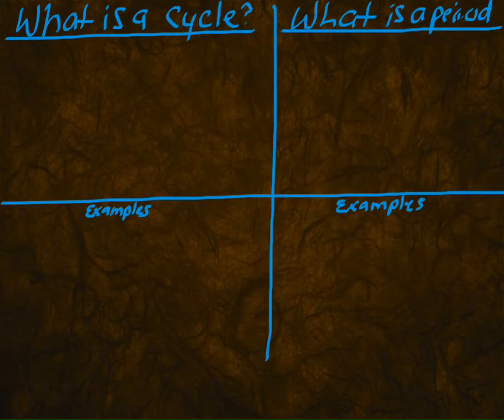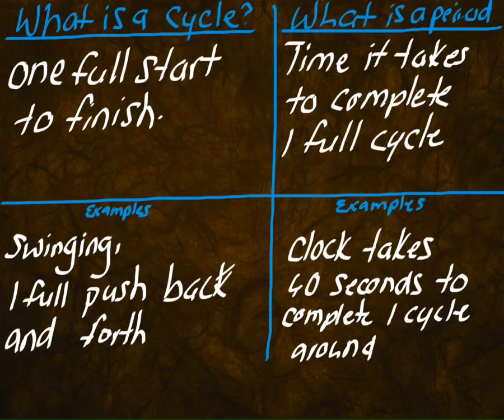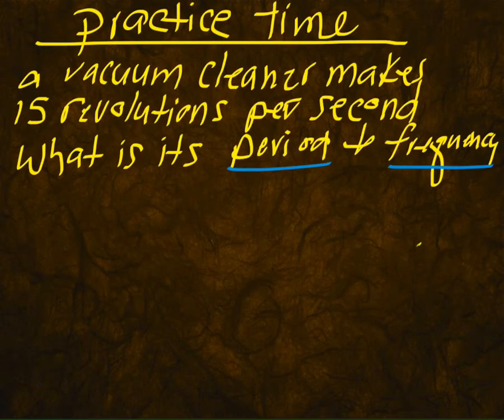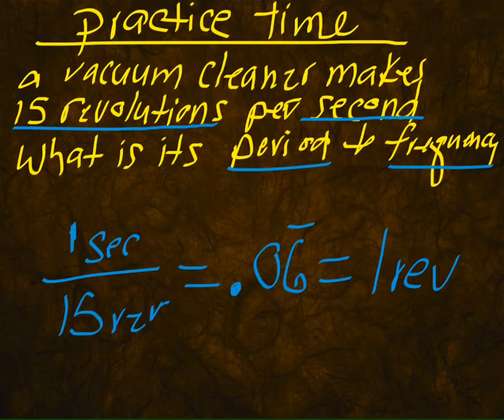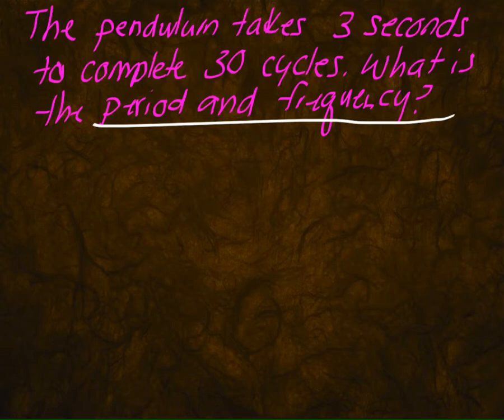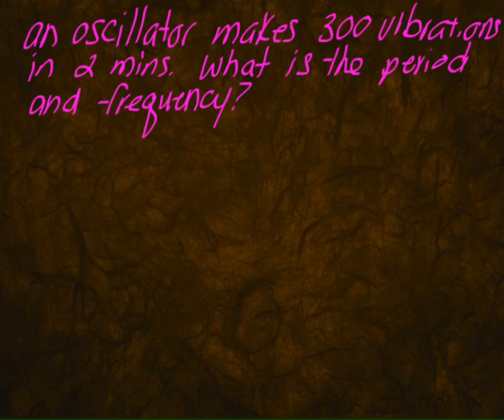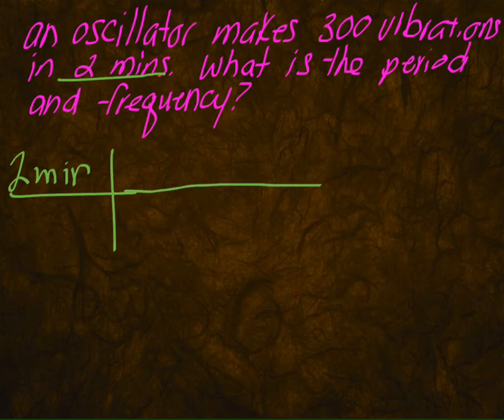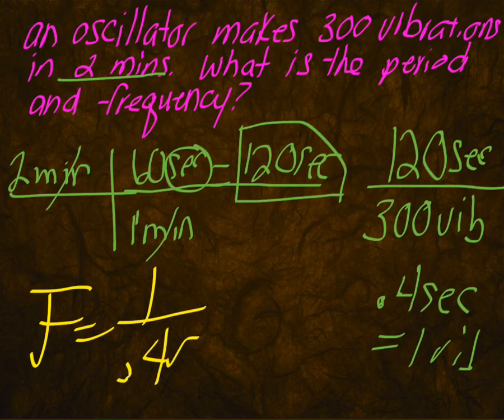CHM CALCULATING HARMONIC MOTION